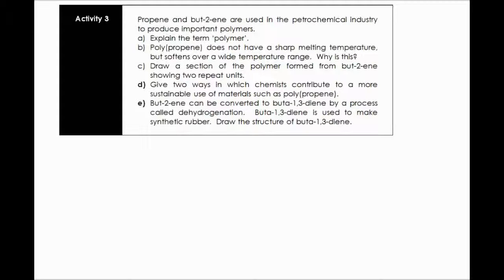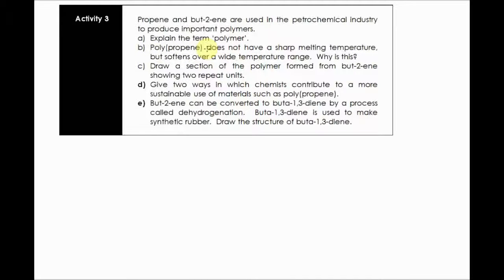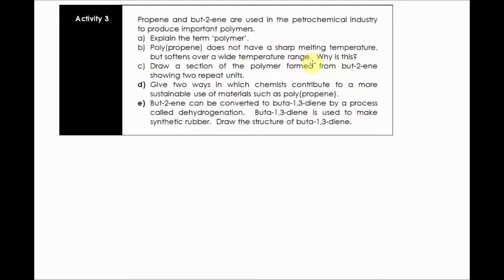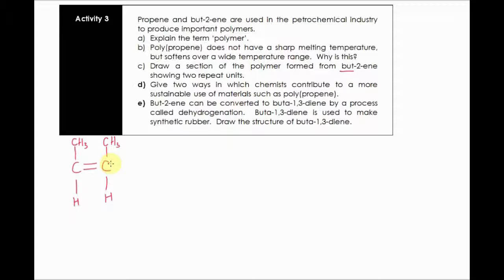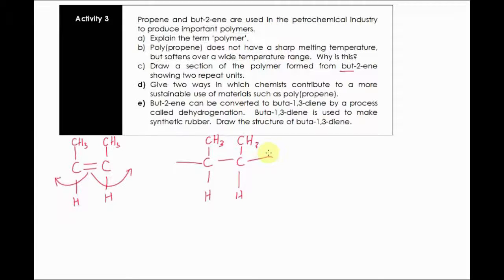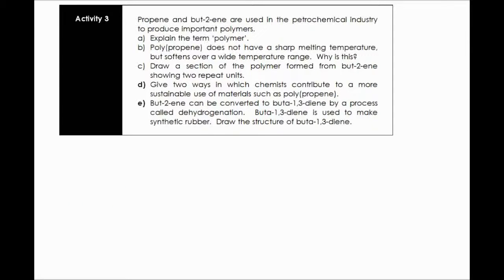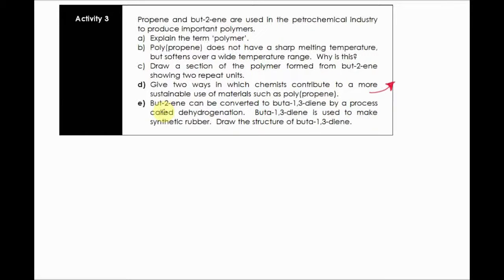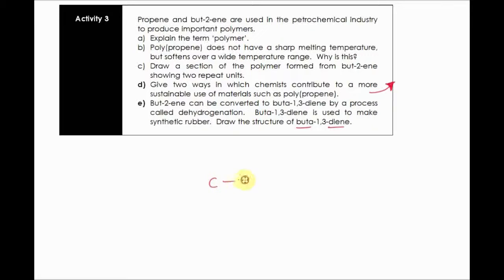activity 3 lesson 13